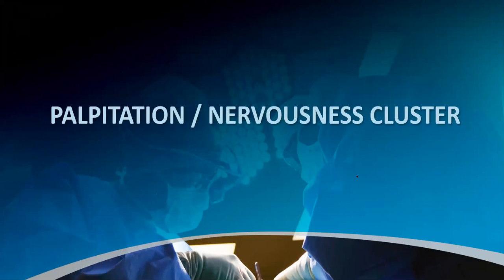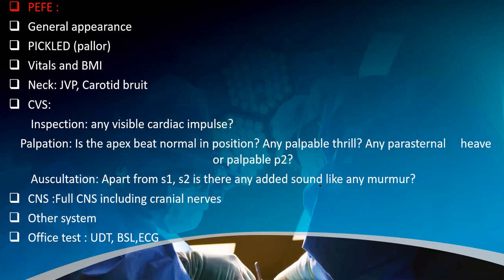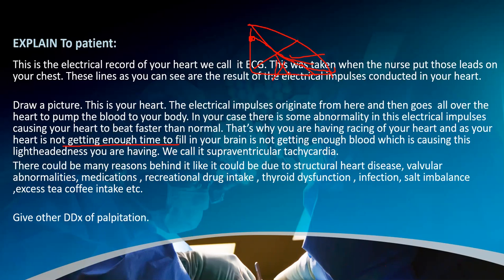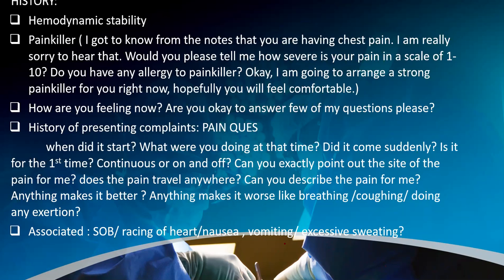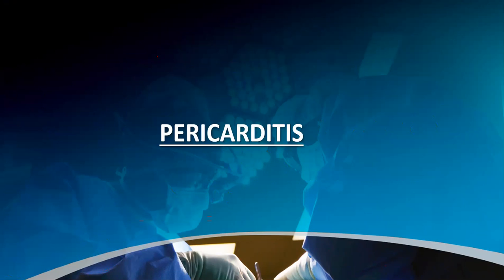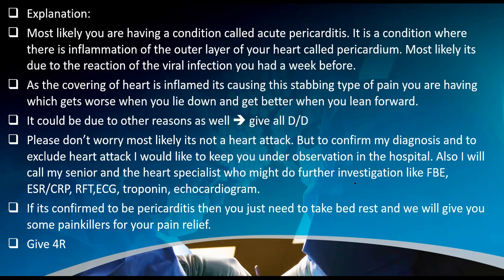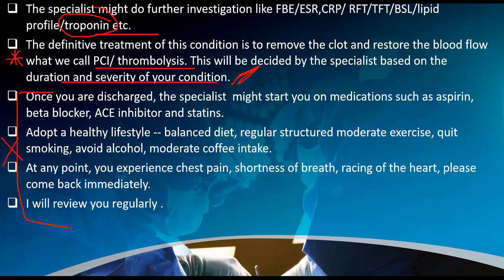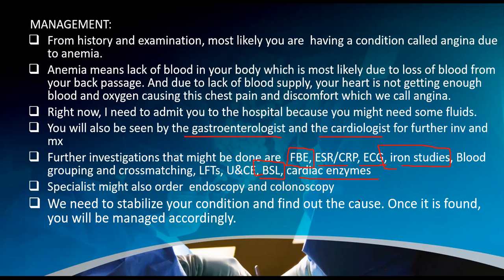FIRST AID AMC CLINICAL CARDIOLOGY CLASS 2